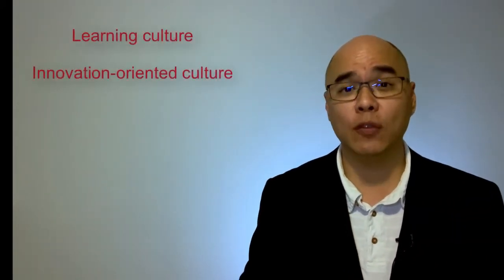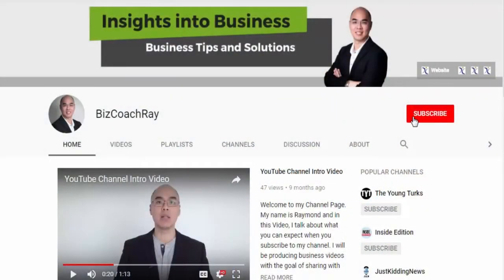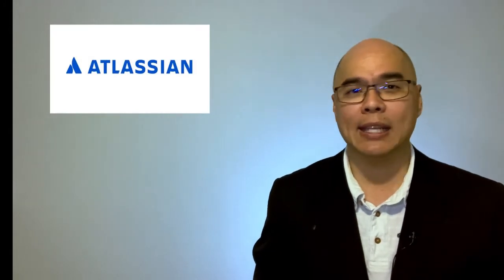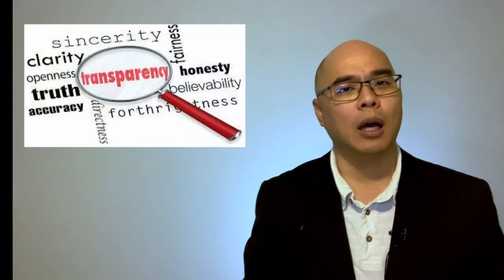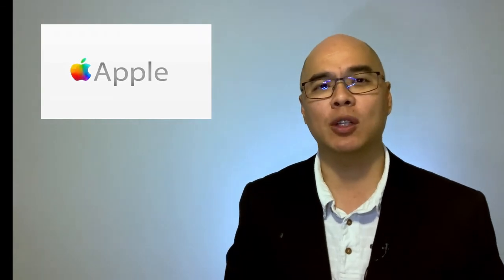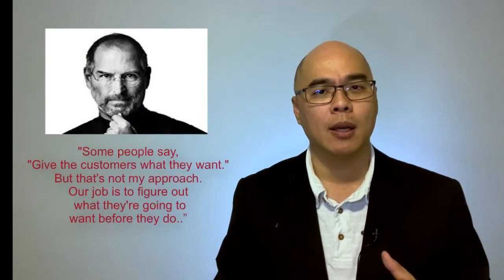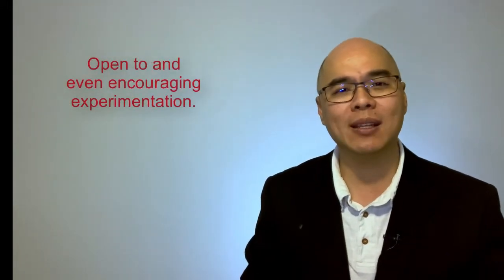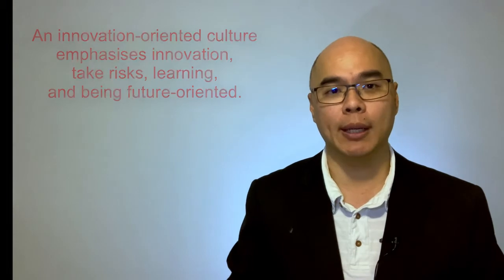How Does Culture Influence Innovation? Pt. 3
In this video, the last of a three-part series, I will be discussing learning culture and innovation-oriented culture: what they are, identify the unique focus of each culture type, providing a real life business example, and most importantly, what you as a small business can do to cultivate and nurture each culture type to support innovation and drive your business to success.

The book '$20k to 2 million in 2 years' describes the challenges a rapidly growing business will go through and how it can be addressed. You can download a free preview of that book down on my website. Feel free to explore my website as there are resources catered for people who are interested in business and who wants to grow them.